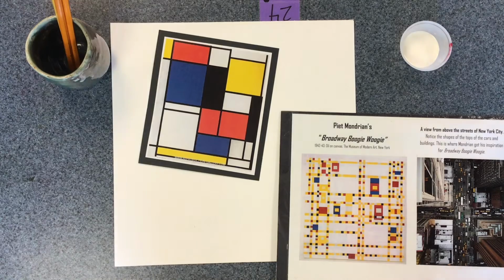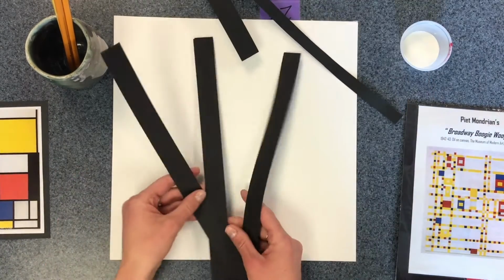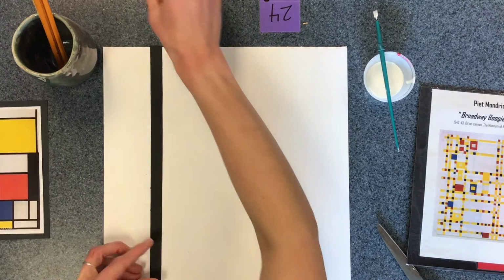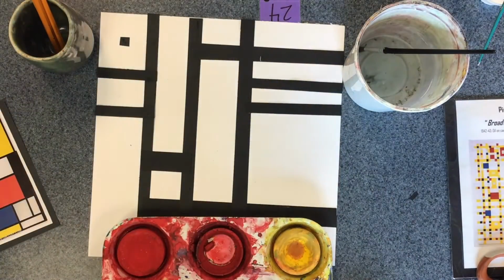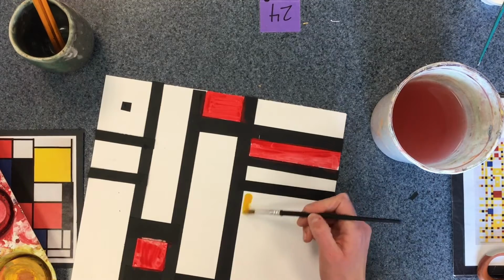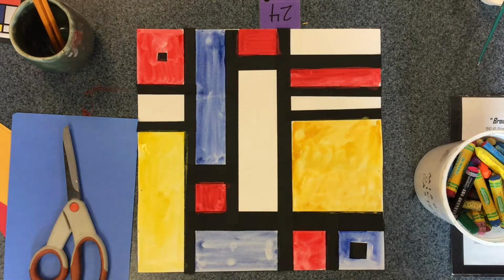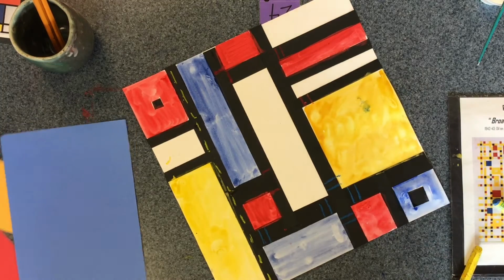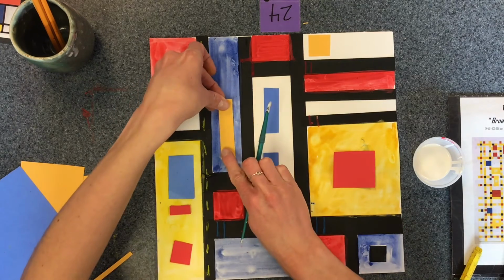Piet Mondrian Collage